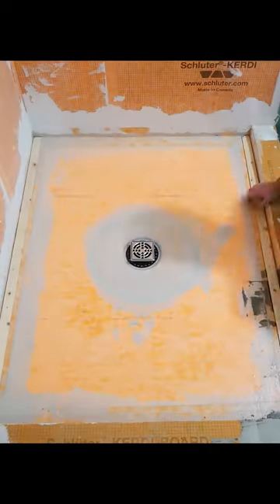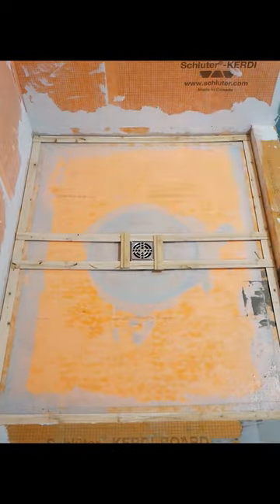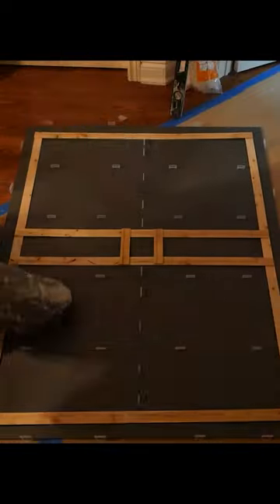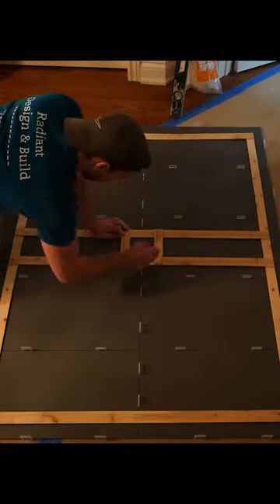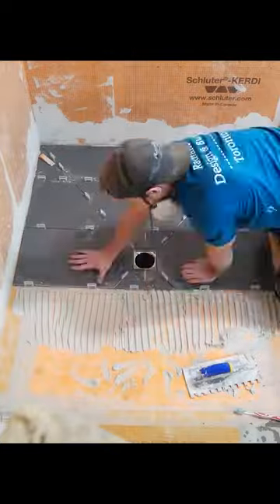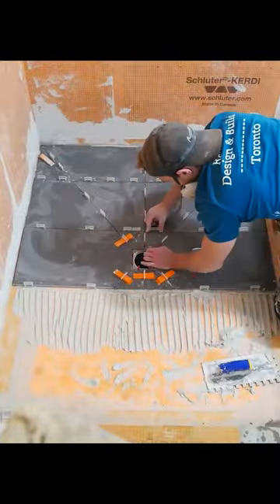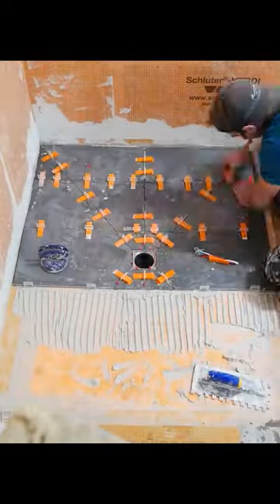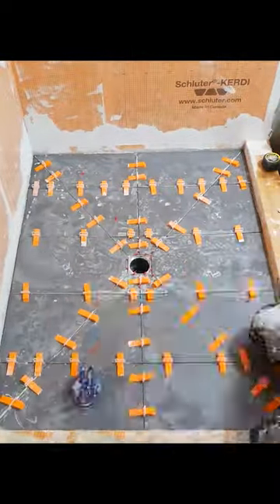How to Install Large Format Tile on a Shower Floor